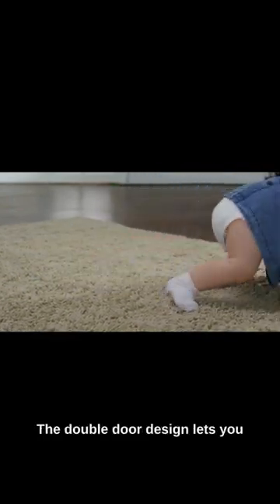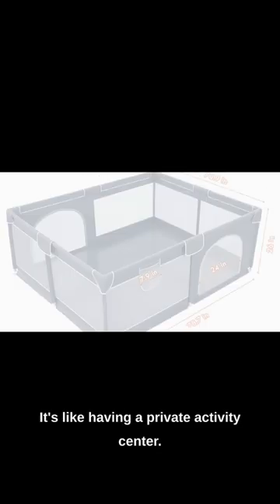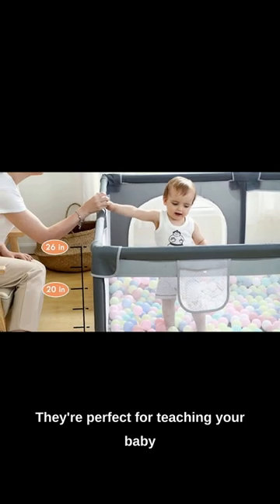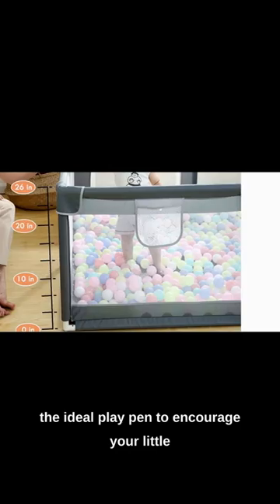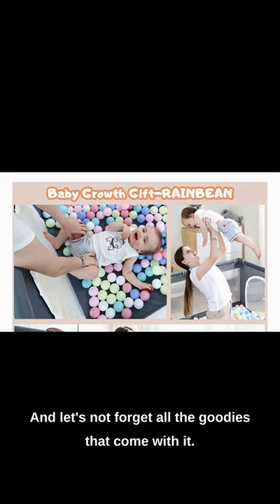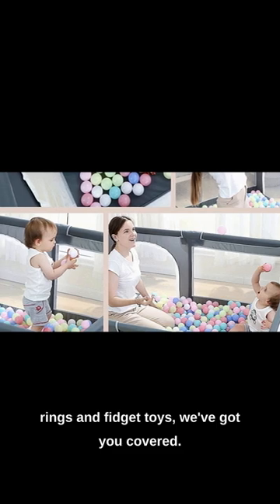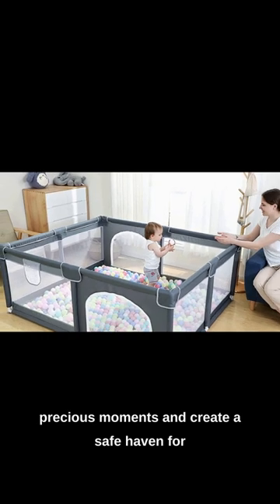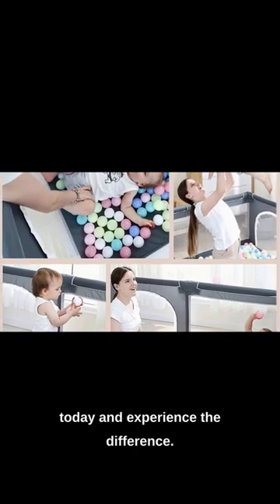KINGISTAN Baby Playpen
👶✨ Discover the Ultimate Baby Playpen by KINGISTAN! ✨👶

Introducing our KINGISTAN baby playpen - the perfect solution for limited spaces while ensuring your baby's safety and freedom to explore! This playard is designed with love and care to provide a secure activity center for your little one, allowing you to multitask with peace of mind. Here's why you'll love it:

❤️ Limited Space, Maximum Fun: Measuring 47x47x26 inches, our playpen is compact yet spacious enough to keep your baby happily engaged while you manage your tasks.

❤️ Safety First: Crafted from resistant-duty oxford material, it's BPA-free and non-toxic, passing the U.S. CPSIA test for absolute safety.

❤️ Effortless Assembly and Cleaning: With rust-proof alloy pipes, ABS joints, and no tools required, assembly is a breeze. Plus, the Oxford fabric bottom makes cleaning a snap!

❤️ Stability Guaranteed: We've added four suction cups to the bottom for extra stability, ensuring your baby's safety even during active play.

❤️ 360° Full Vision: The breathable mesh sides allow constant interaction, giving your baby a sense of security. The external zipper adds an extra layer of protection.

❤️ Hands-Free Parenting: Our extra-large playard offers a safe haven for your baby to explore, learn, and play independently, giving you the freedom to tackle your to-do list.

🎁 Get ready to create a safe zone for your baby to explore and play! It's the perfect gift for new parents, offering peace of mind and quality playtime. 🎁